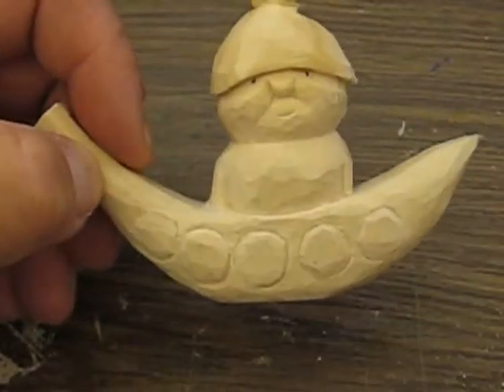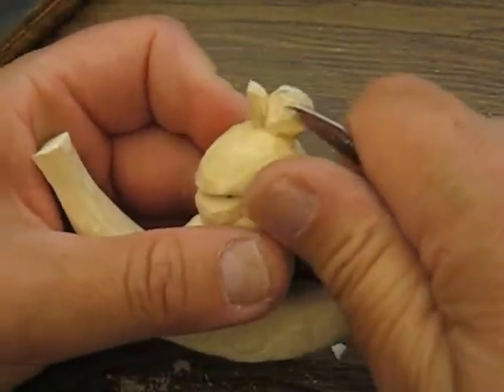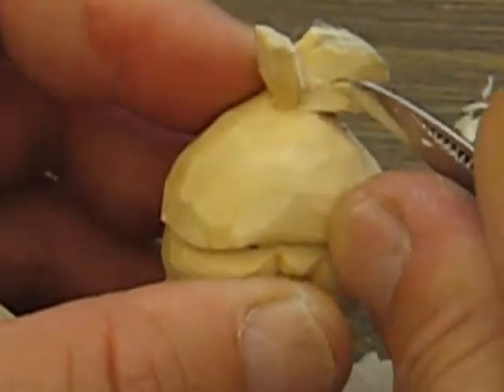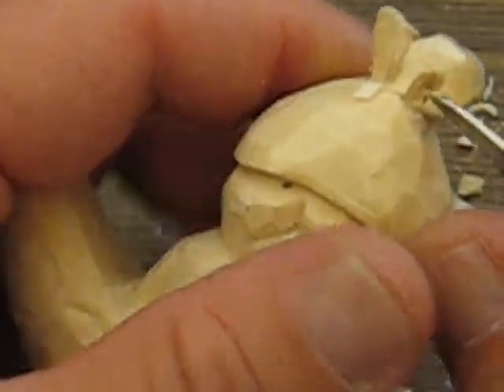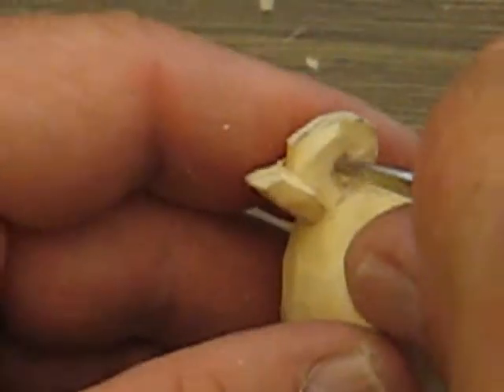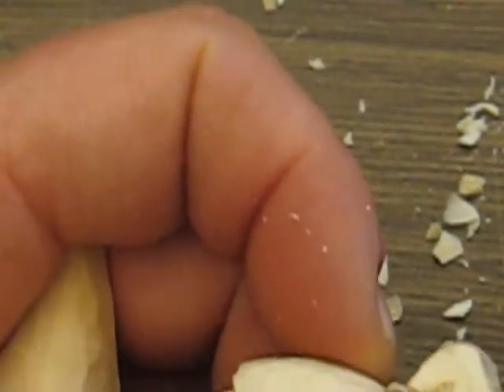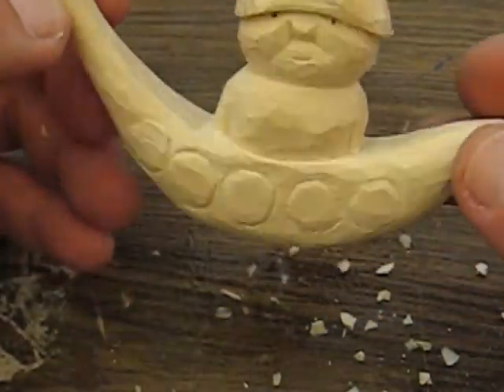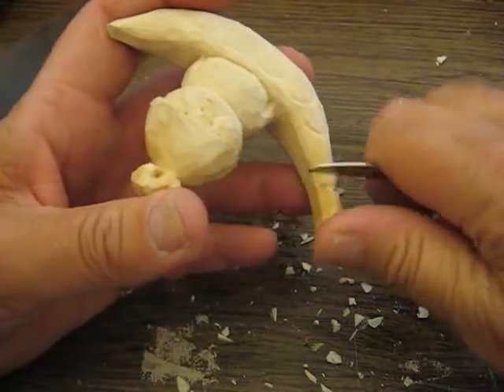BABY IN A PEA POD #7